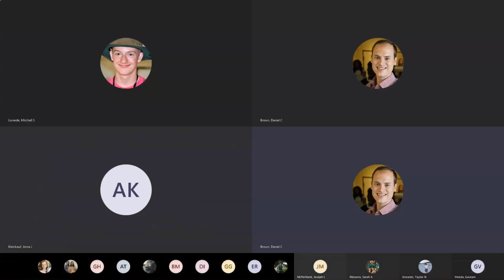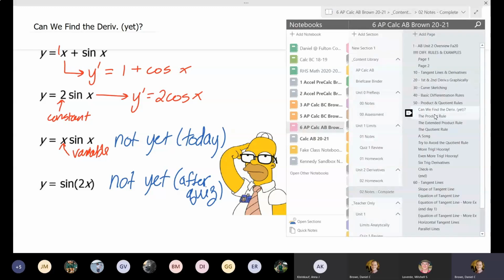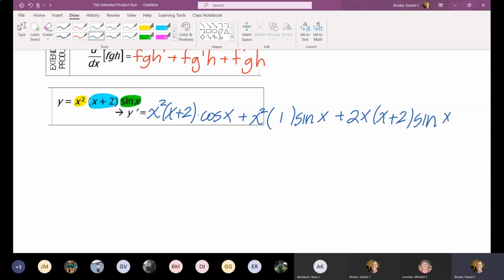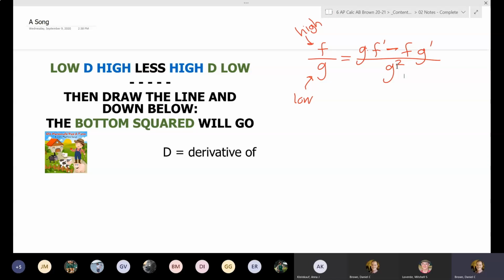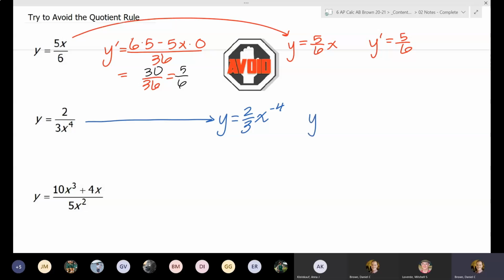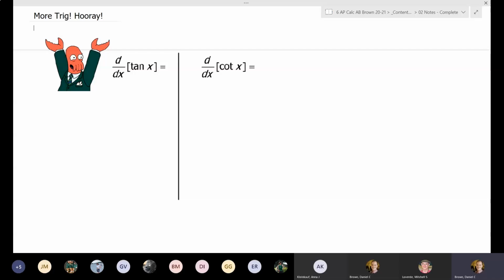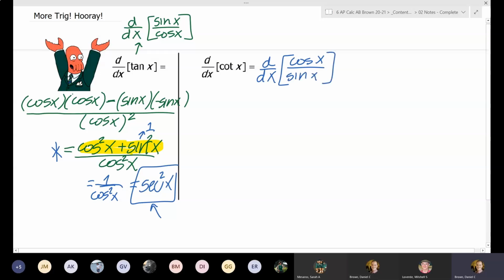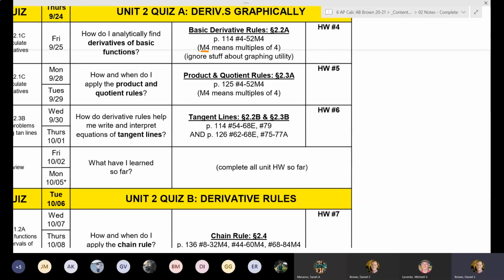2I - Product Rule and Quotient Rule